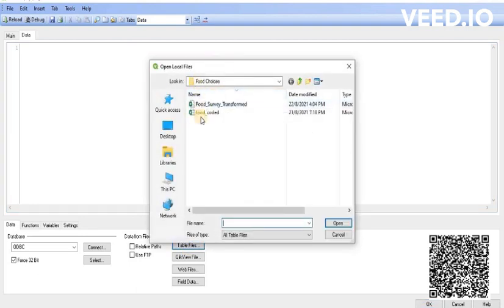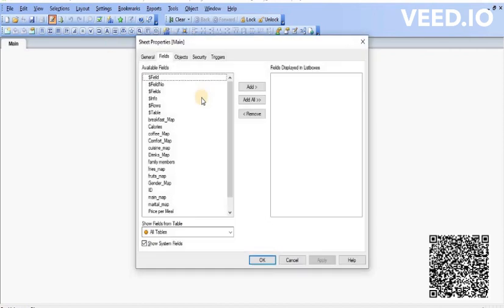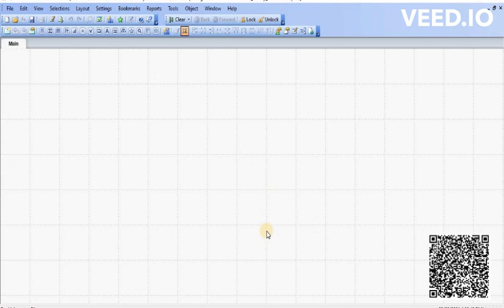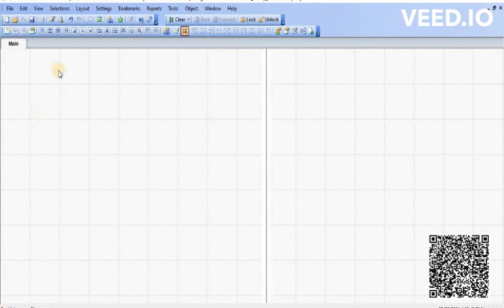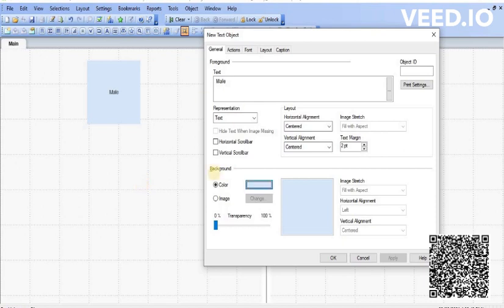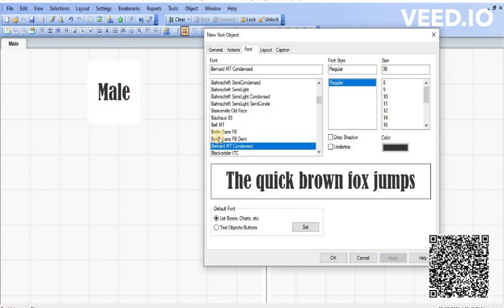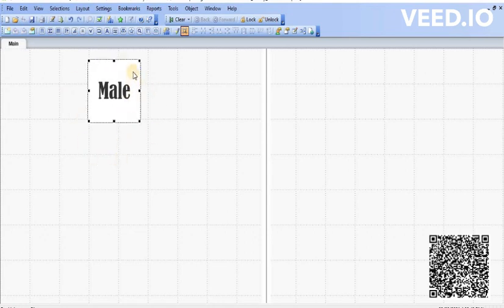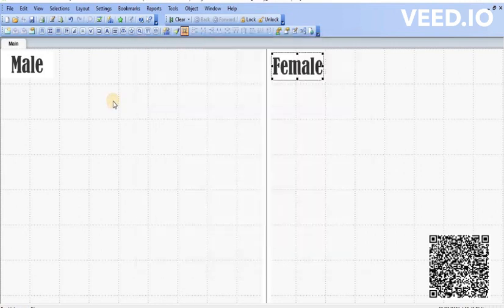[Data Analytics]How to Create Lines & Titles Block in Juz Few Steps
This is basic QlikSense complete tutorial series for beginners how wants to start qliksense learning from scratch and become qliksense developer.